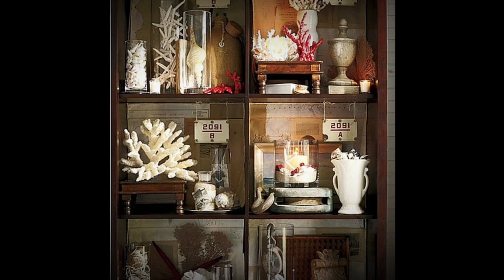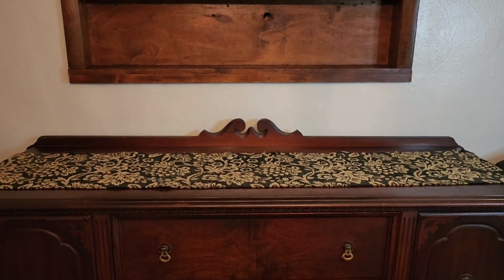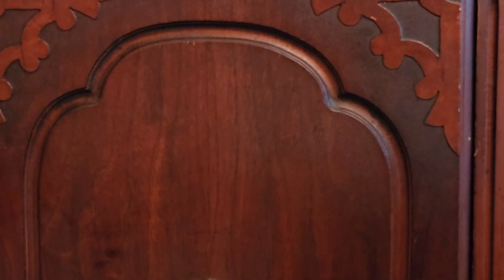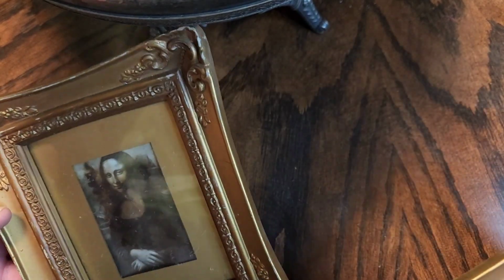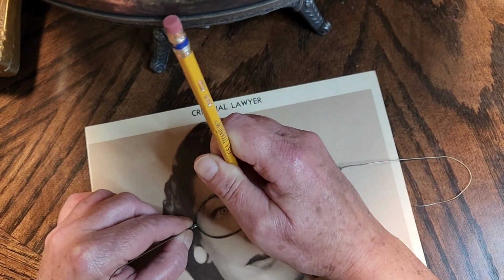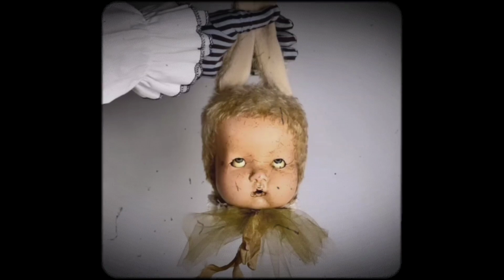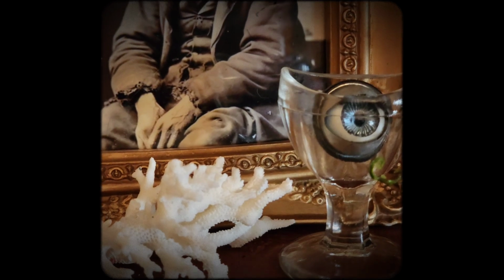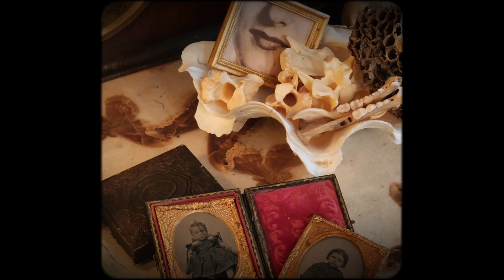Halloween Decorate With Me/ Bookshelf / Library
I wish it was fall year round! I am so sad to see another October go, but for me, it's always October! This video is close to my heart because it's what I truly love. I hope you do too, or at least find a little place in your heart where it can grow!

💌Friend Mail
Tina/ A Vision in Vintage
Laurel, Indiana 47024